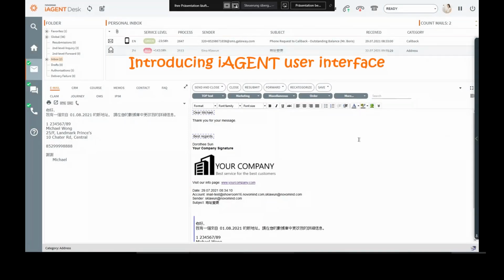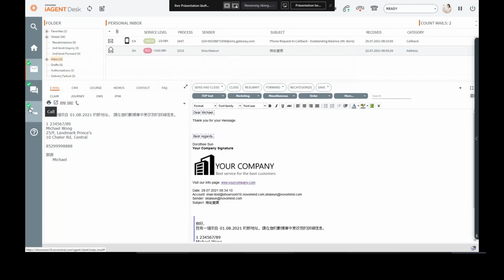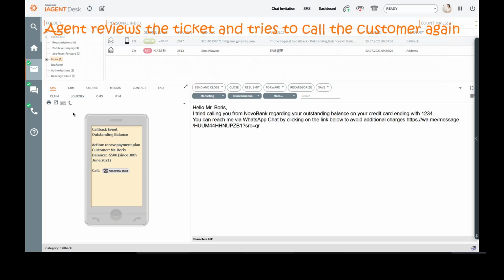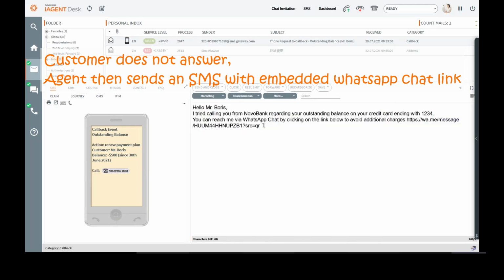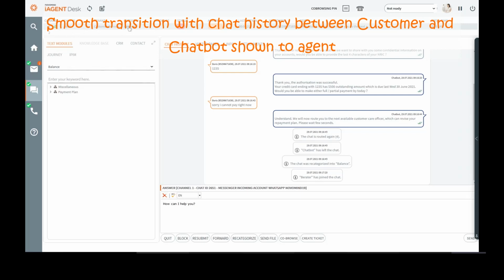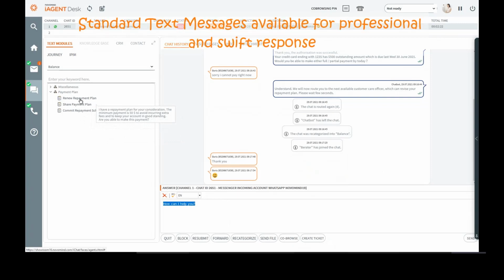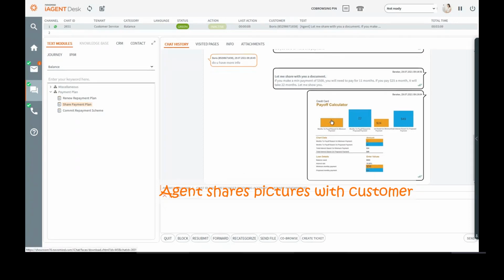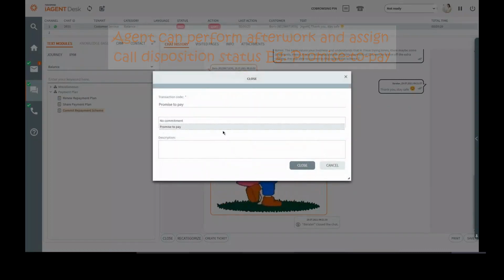novomind iAGENT - Collection demo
Video shows how a Collection department uses different channels (call, SMS, WhatsApp) to engage with customer. Interactions from all channels are available on a single platform - iAGENT - seamless transition between channels.